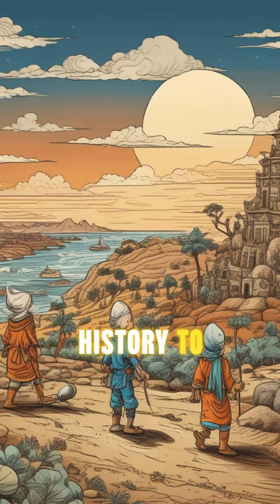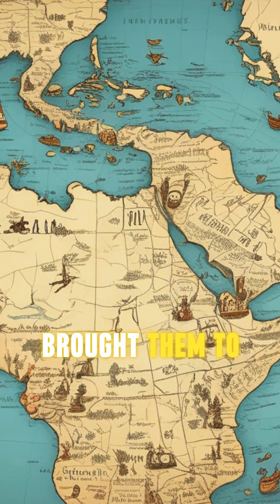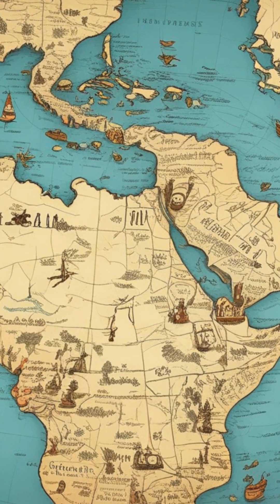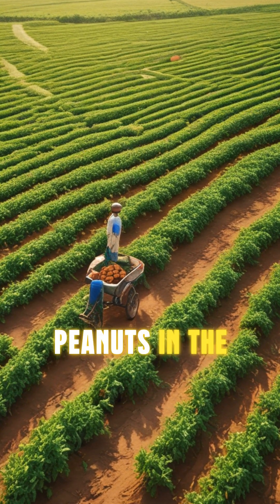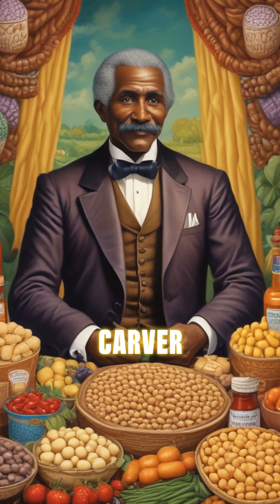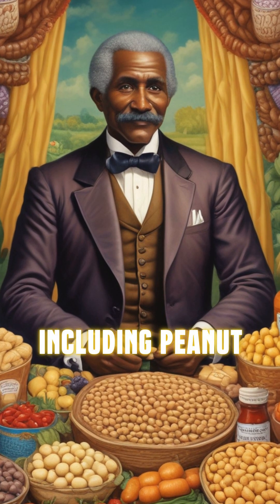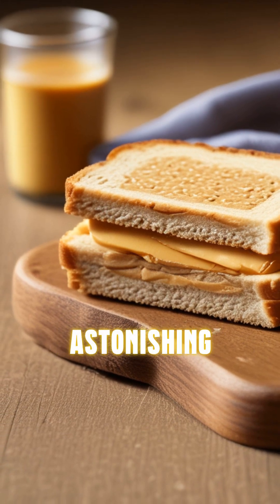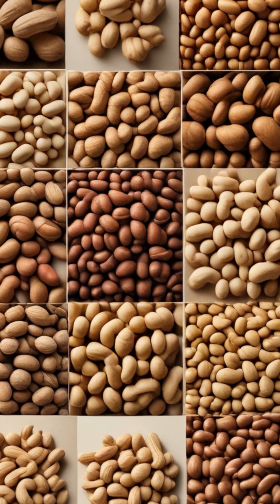The Astonishing Journey of a Peanut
Did you know that the humble peanut isn't actually a nut? It's a legume! This little legume has an incredible journey from farm to table. Peanuts grow underground, unlike most nuts that grow on trees. They start as flowers above ground and then burrow into the soil to mature. After harvesting, peanuts go through a drying process to reduce moisture content, making them ready for roasting or boiling.

Peanuts have a fascinating history too! Native to South America, they were cultivated over 7,000 years ago. Spanish explorers brought them to Europe, and from there, they spread to Africa and Asia. Today, China and India are the largest producers of peanuts in the world.

But peanuts aren't just for eating! They play a crucial role in sustainable farming. As nitrogen-fixing plants, they enrich the soil, reducing the need for chemical fertilizers. George Washington Carver, a famous agricultural scientist, discovered over 300 uses for peanuts, including peanut butter, dyes, and even gasoline!

So, next time you enjoy a peanut butter sandwich, remember the astonishing journey of this versatile legume. From ancient cultivation to modern uses, the peanut's story is as rich as its flavor!